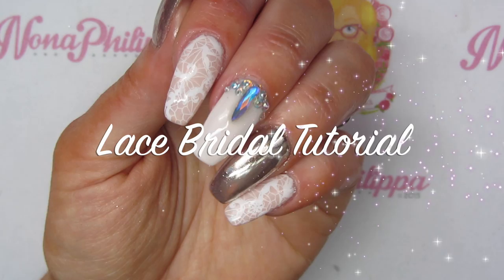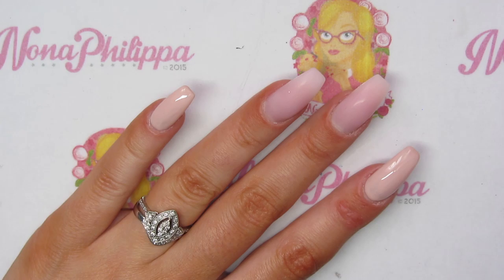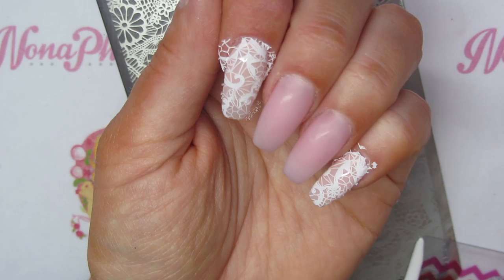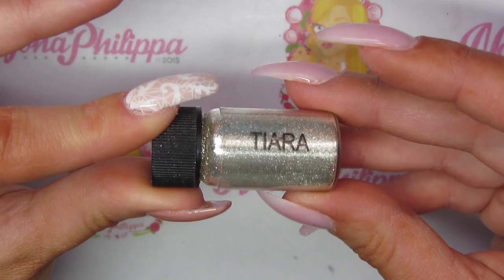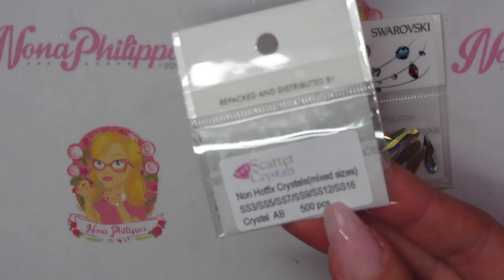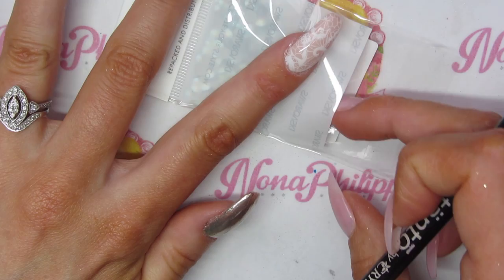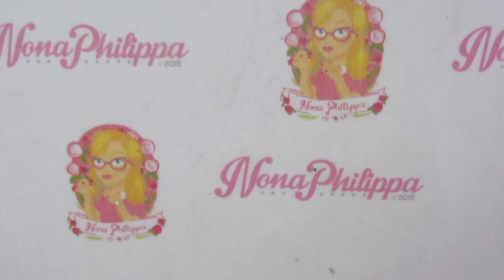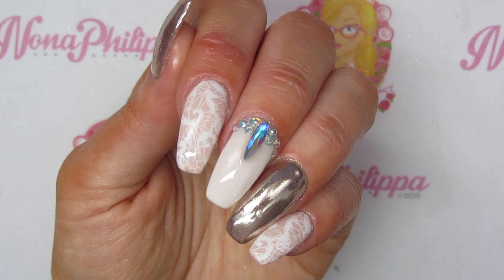Lace Bridal Nail Art Tutorial-Magpie Gel Colour & Dixie Plates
This is a video on how to create some Lace Bridal inspired nails.